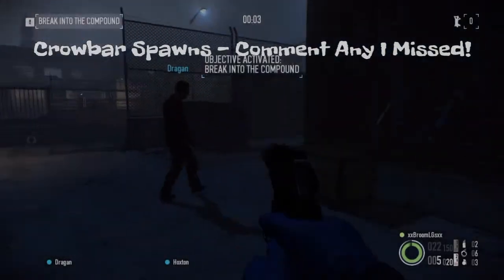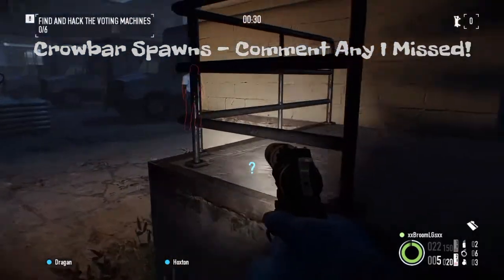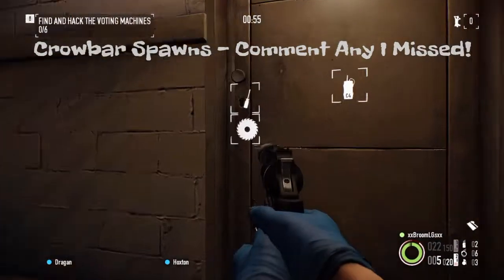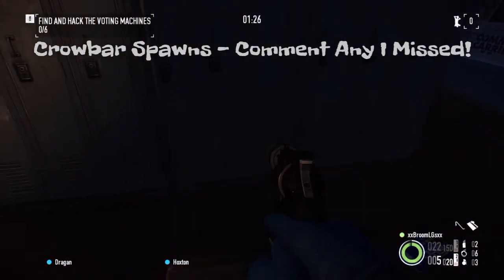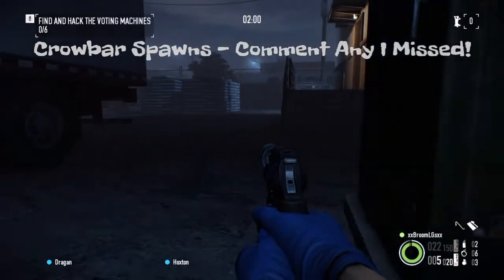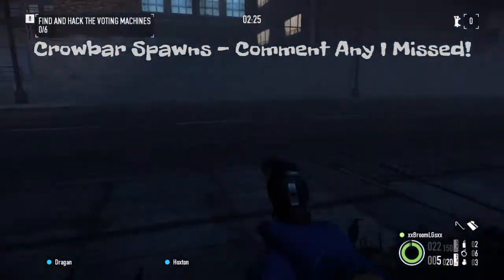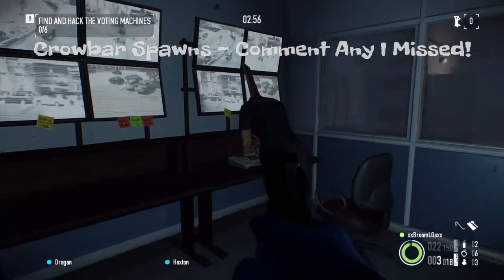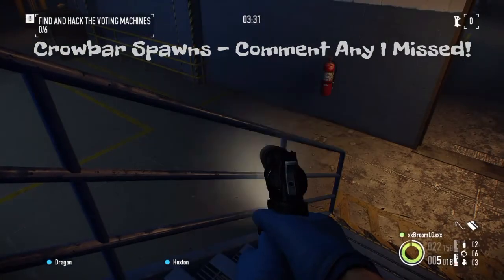Election Day Stealth Crowbar Spawns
Day 2 All Crowbar Spawns On The Map W/ Commentary!

Twitch.tv/internationaldegenerates